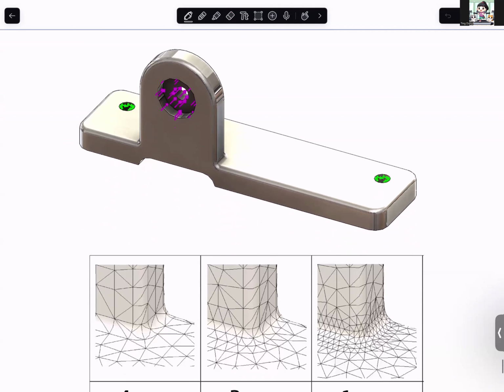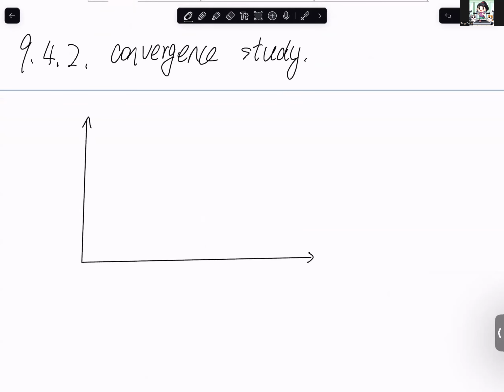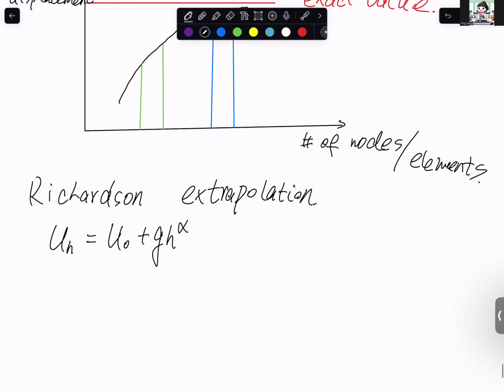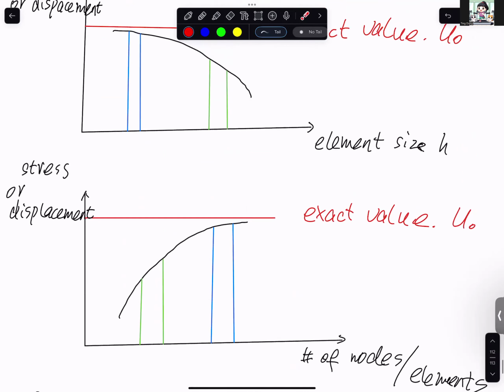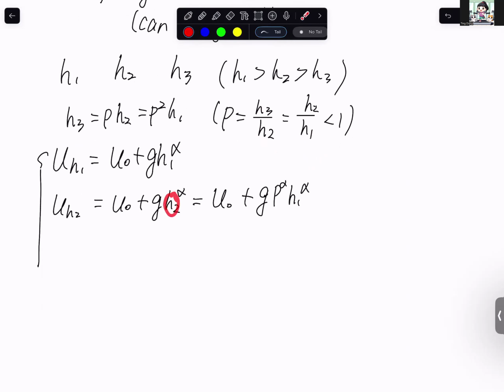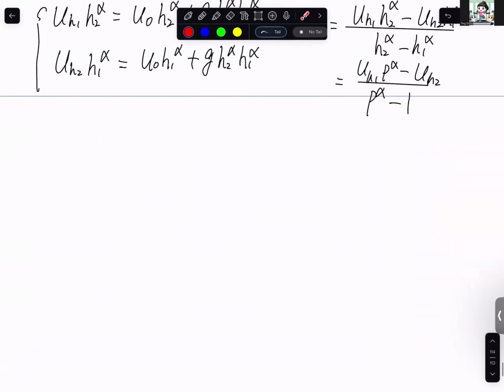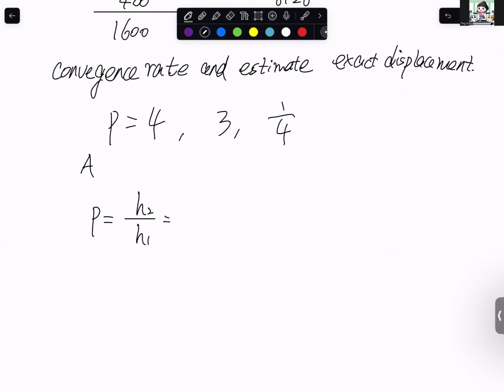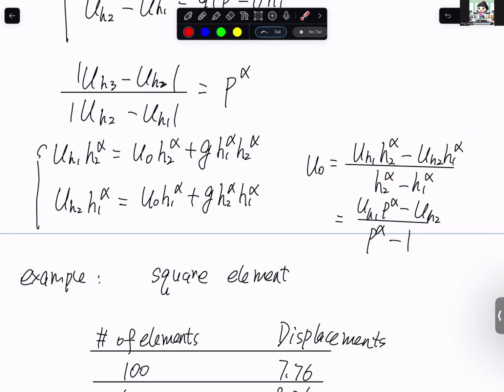Finite Element Analysis, Lecture 31, Convergence Study, 2025 Fall